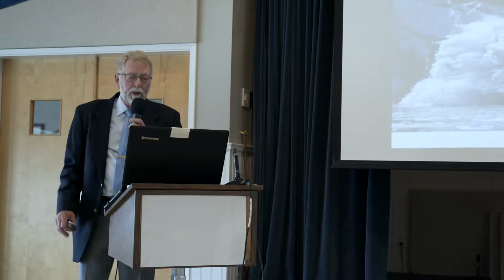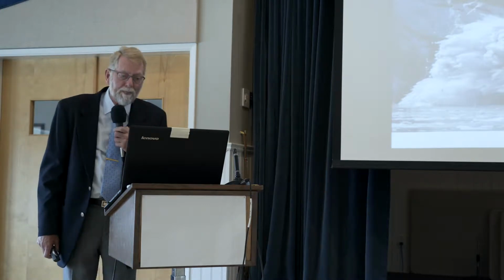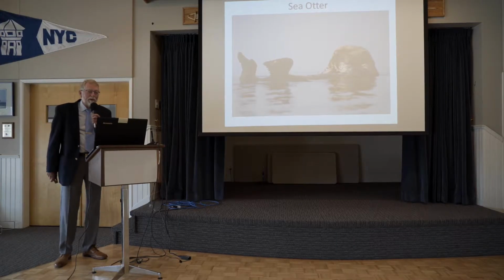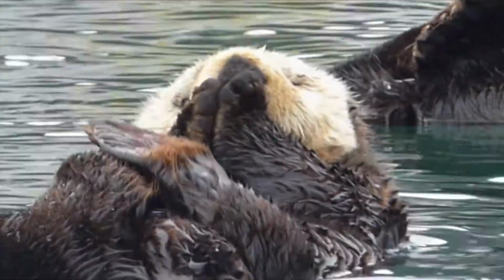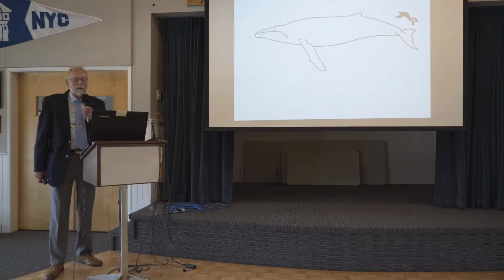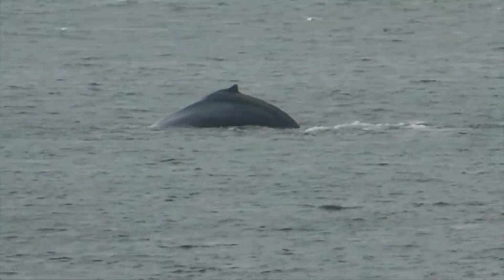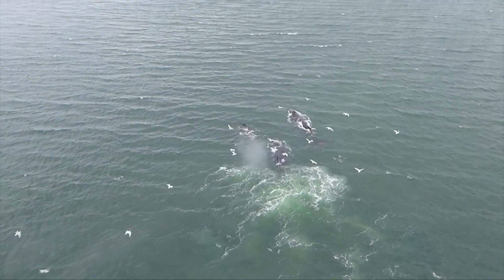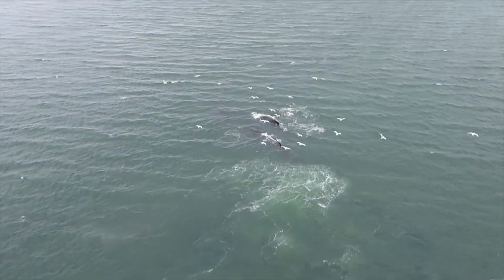Tommy Hedekar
Tom Hedekar sample Cruise Talks and interview.